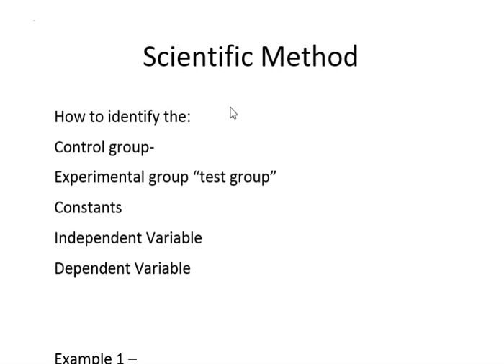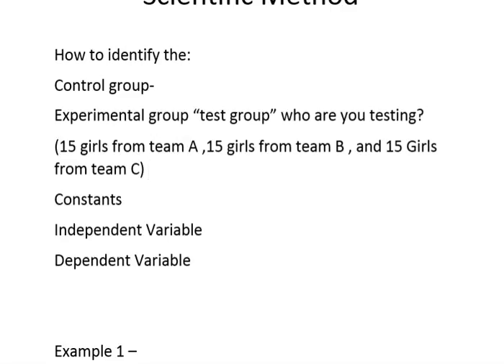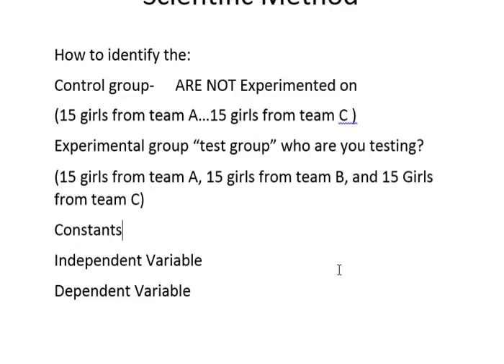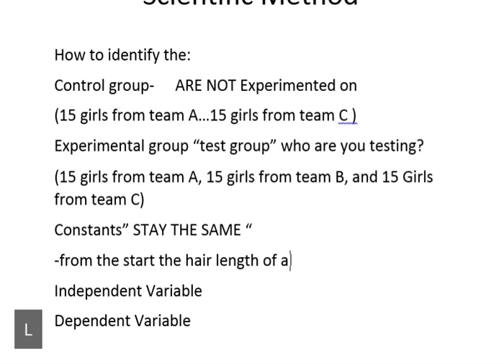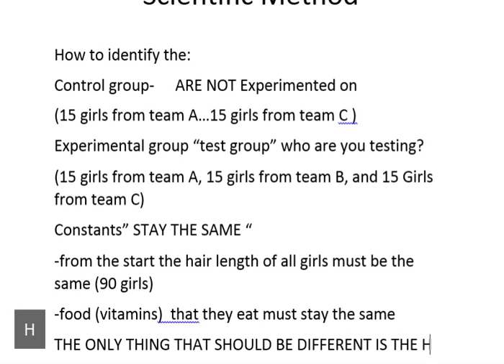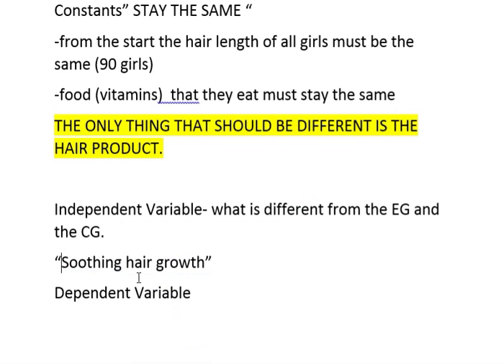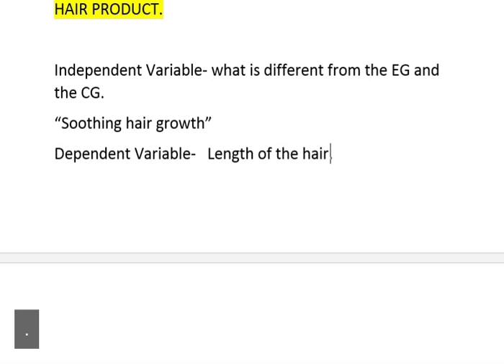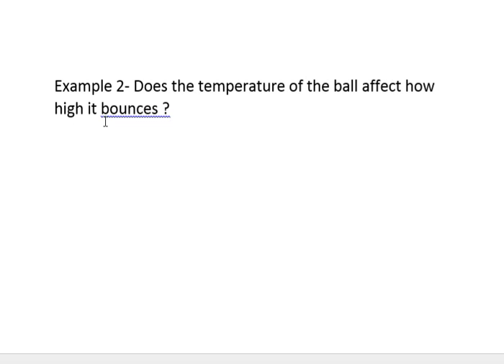Scientific Method Part 1